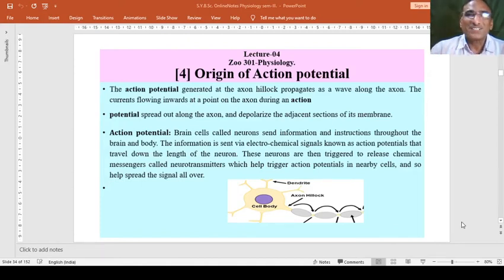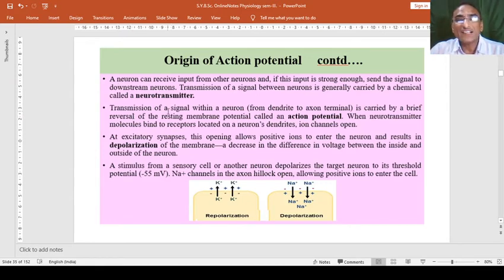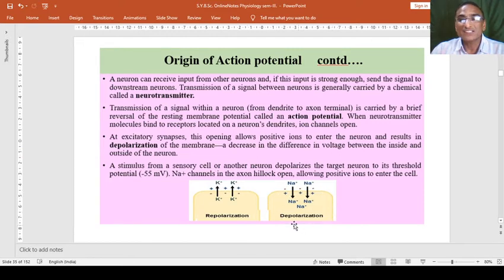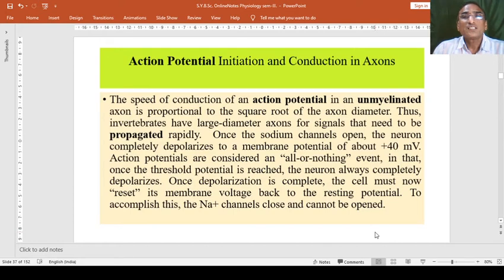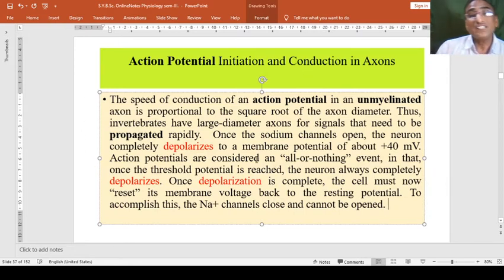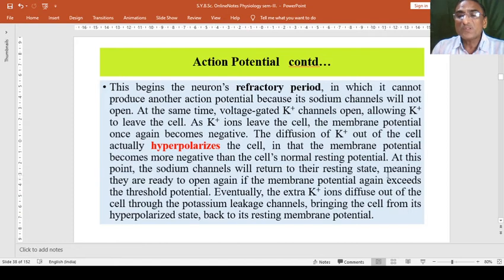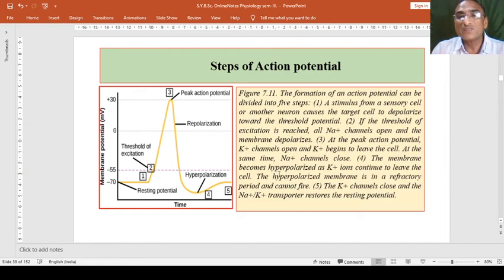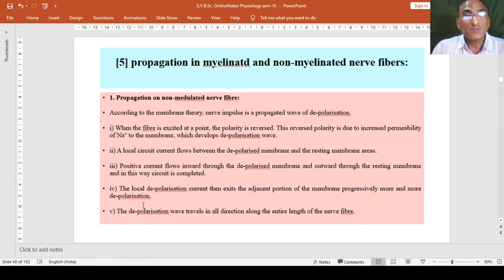S.Y.B.Sc. Zoology 301-Physiology-04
Origin of Action potential is explained.